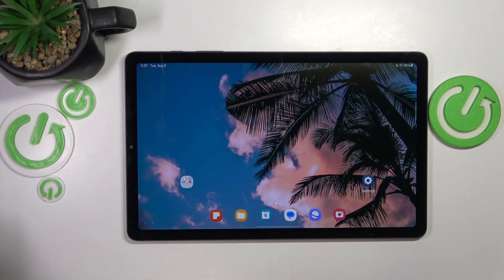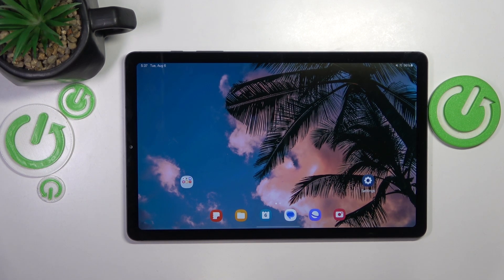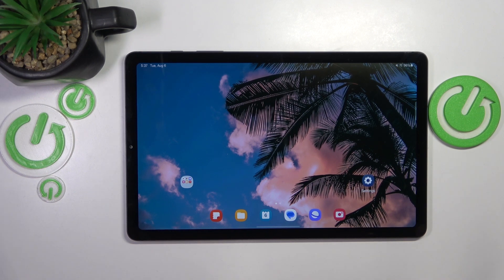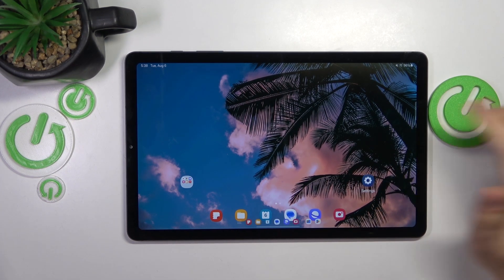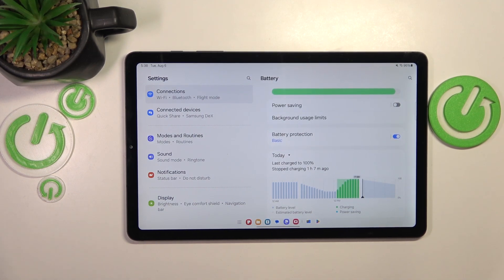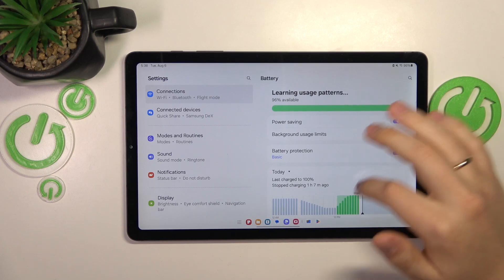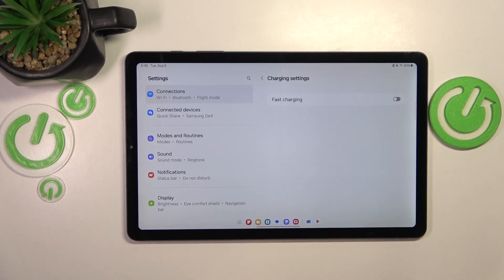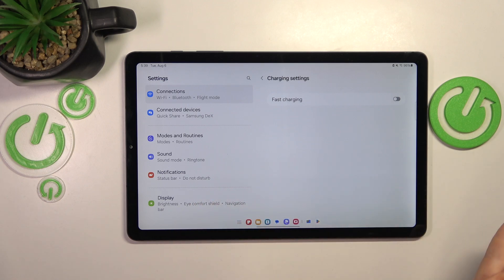Samsung Galaxy Tab S6 Lite - How to Fix Overheating | Resolve Overheating Issues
Hello everyone! In today’s video, we’ll tackle the issue of overheating on your Samsung Galaxy Tab S6 Lite. Overheating can affect your tablet’s performance and overall usability. Follow our guide to troubleshoot and resolve these overheating issues to keep your device running smoothly.

How to fix overheating in Samsung Galaxy Tab S6 Lite?
How to resolve overheating issues in Samsung Galaxy Tab S6 Lite Tablet?
How to address overheating problems in Samsung Galaxy Tab S6 Lite?